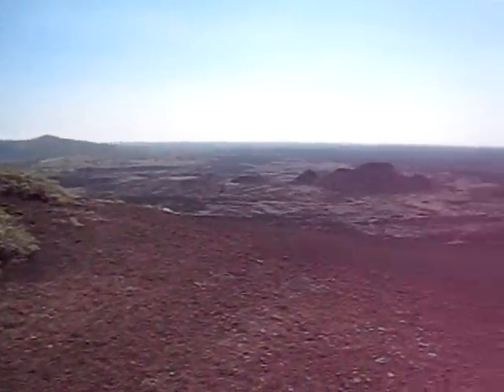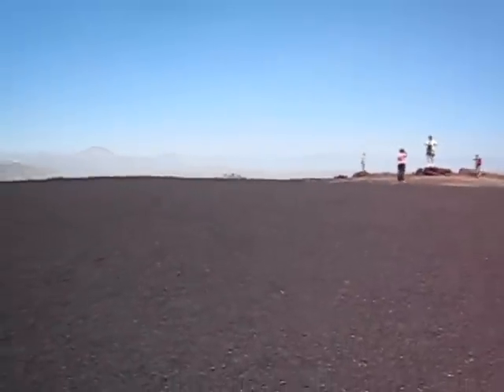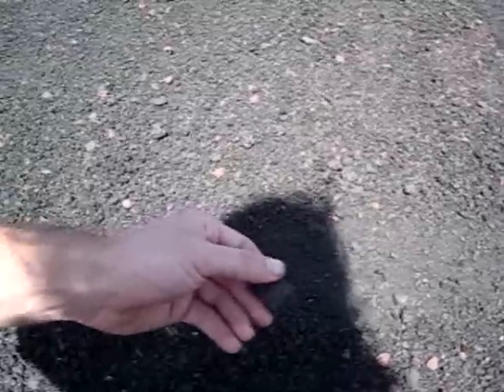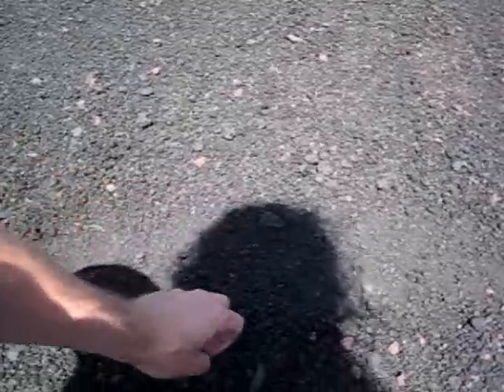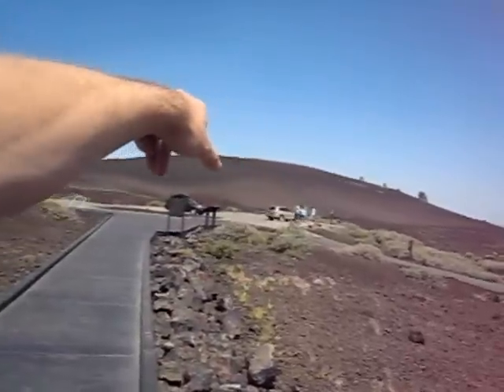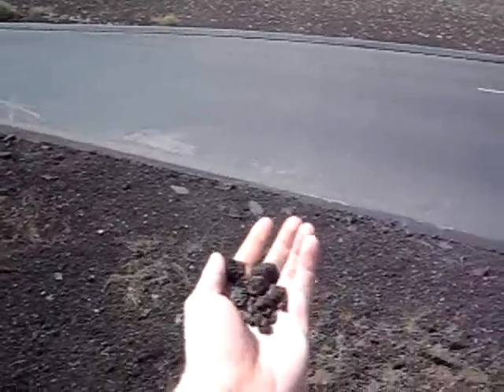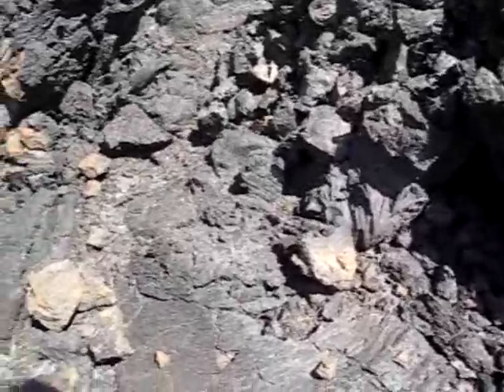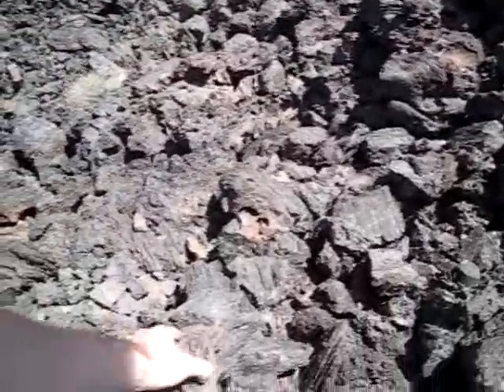Craters of the Moon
Craters of the moon is actually the residual after effects of the weakened crust after the North America plate moved over the Yellowstone hotspot.  Though the fissure about every 2000 yrs lava has come forth, last happening about 2000 yrs back (yesterday in geological history).  So far there have been about 10 eruptions here.

The basaltic lava actually has a higher density than the crustal plate (normally it SHOULD sink).  However when it gets really hot it expands and becomes less dense than the crustal plate and it rises though the crust (in much the same way as hot air ballons rise).  As it melts through the crustal plate it creates ryolite (essentially molten crustal plate) and dissolves lots of gas from these plates).  When it hits the surface, the ryolite is blown off, and the lava begins to degas.  Initally this is violent, blowing lava into the air that inflates with the dissolved gases to give sinters.  As the lava degases, the lava becomes less 'bubbly' and more blobby and spatter cones are formed.  After this lava exudes forth.  Initially as hot runny liquid which can solidify to give pahoe hoe.  However as the lava thickens it becomes more rocky and looks like a moving rockpile.  This can solidify to give ah ah lave.  Finally some footage of the lava tubes and wildlife are included.